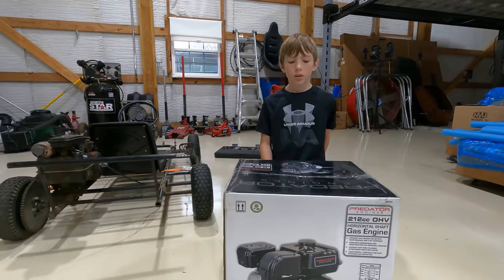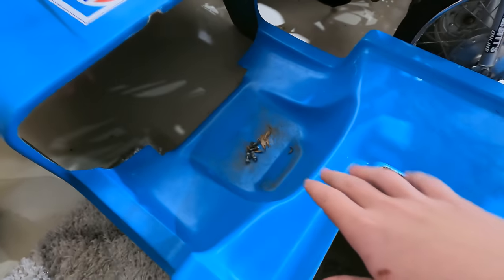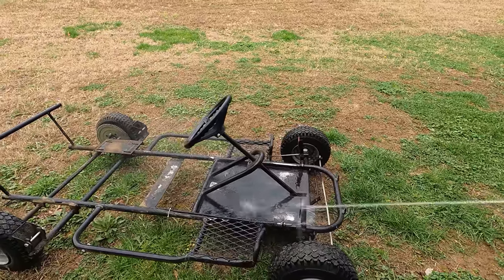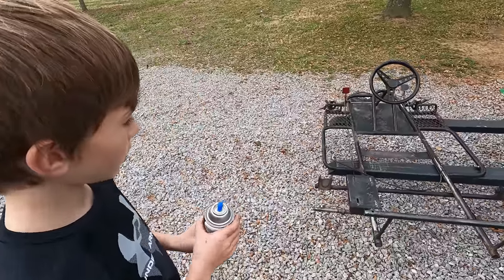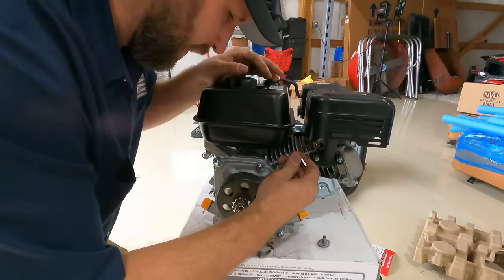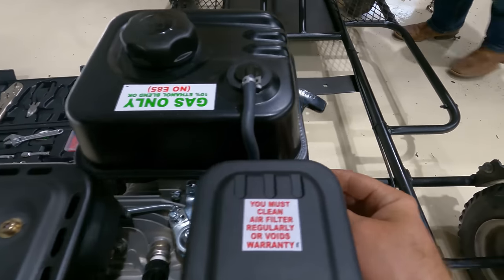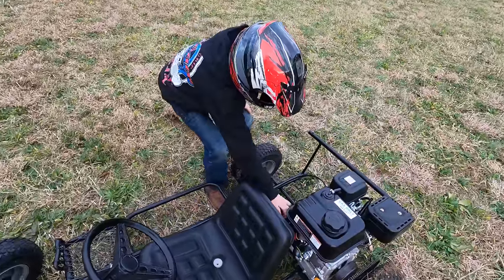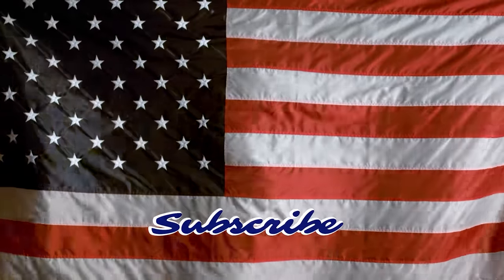REPOWERING my Classic Go Kart with 6.5HP (DOULBE THE HP!)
I've rode this go kart for years with a 3 HP engine.  It's time to double the onions with a 6.5HP Predator from harbor freight!